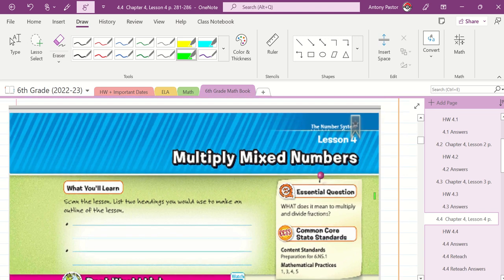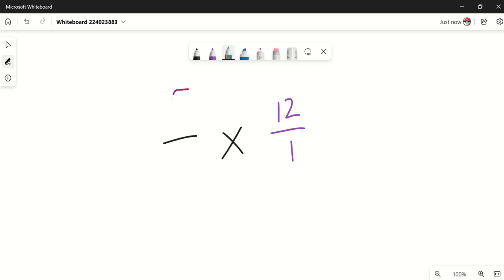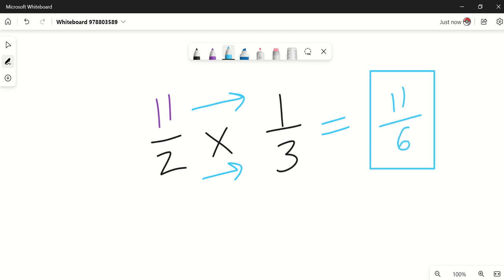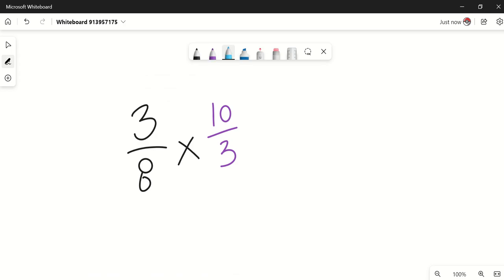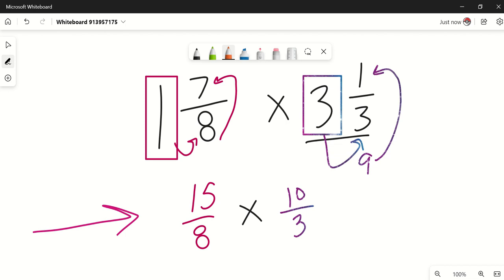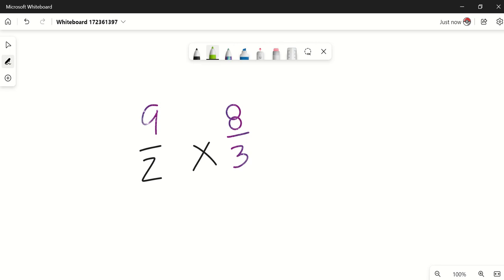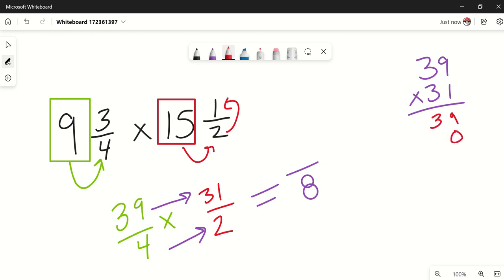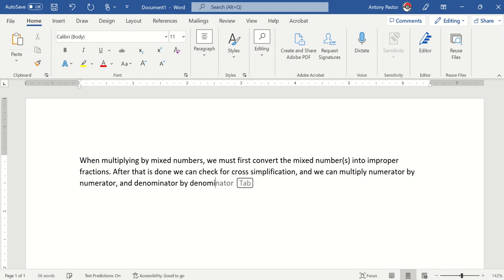6th Grade: Ch 4, L4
Essential Question
WHAT does it mean to multiply and divide fractions?

Mathematical Practices
1, 3, 4, 5